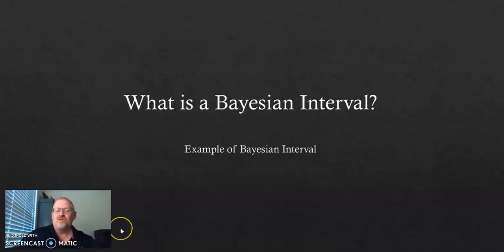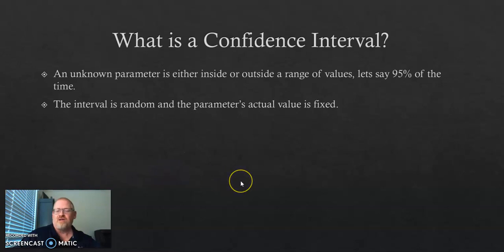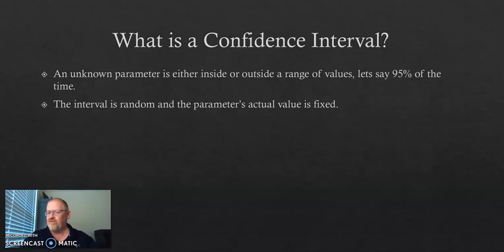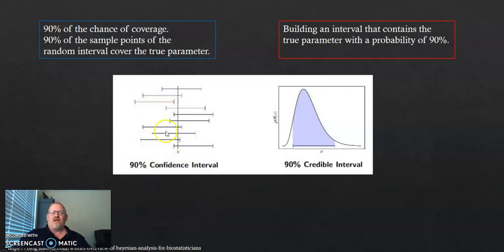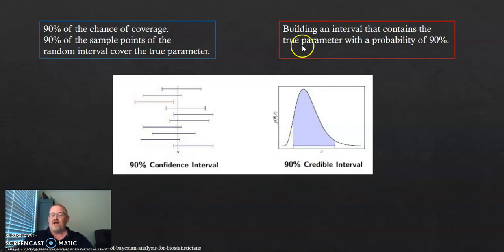Math502 Final Exam Video2